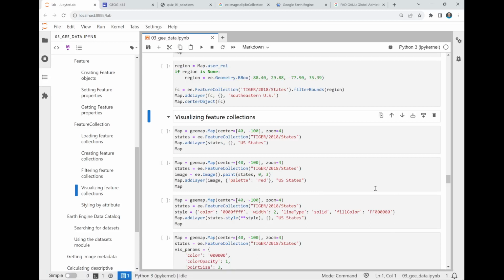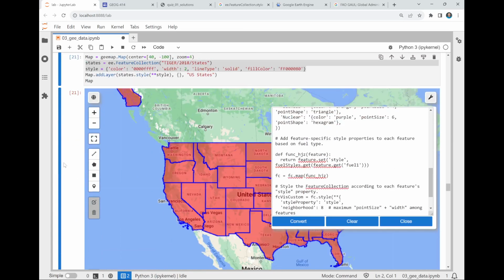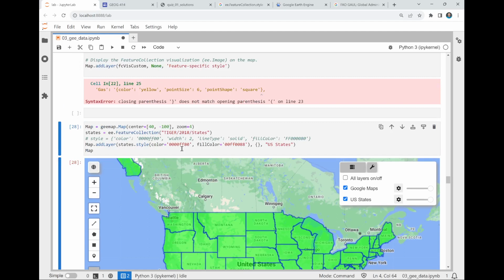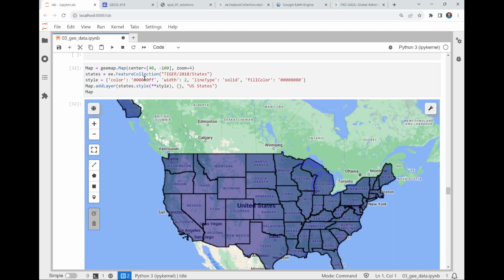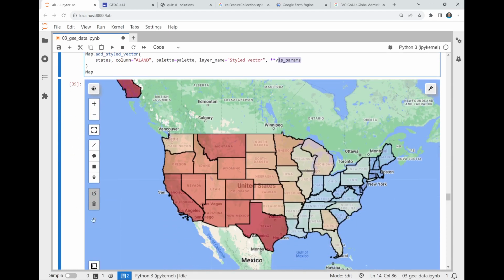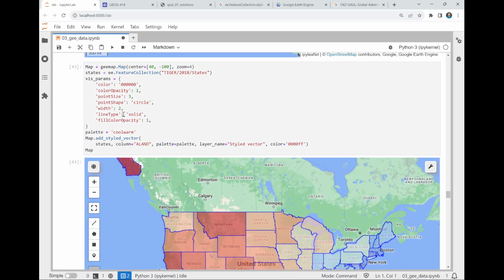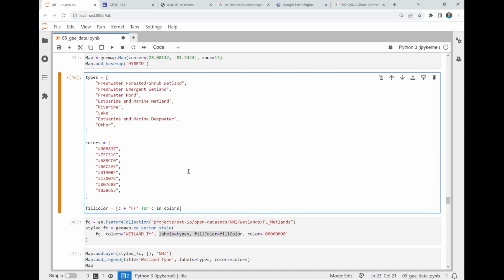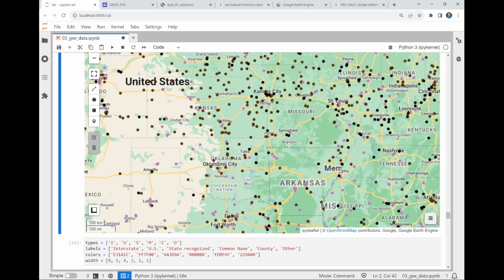Spatial Data Management Week 5: Styling Feature Collection